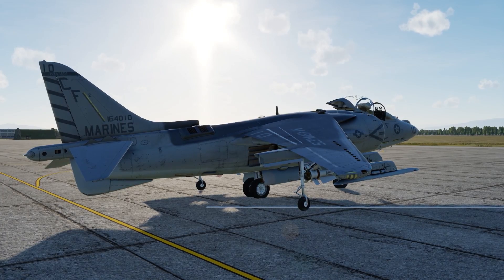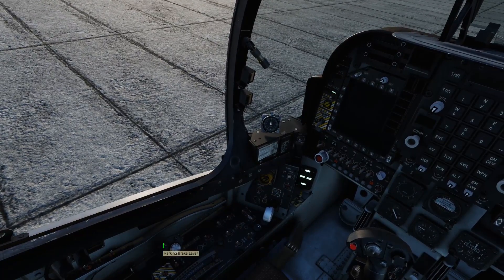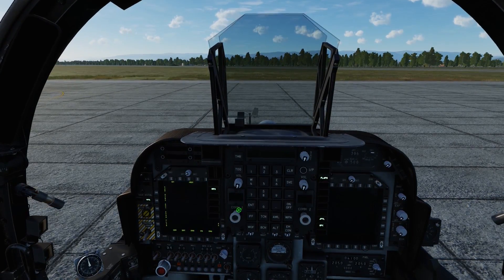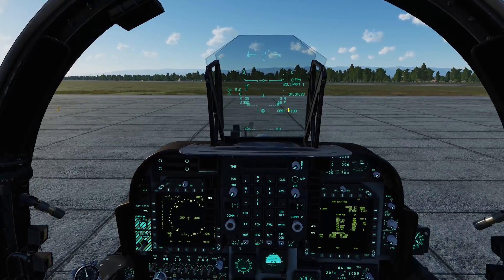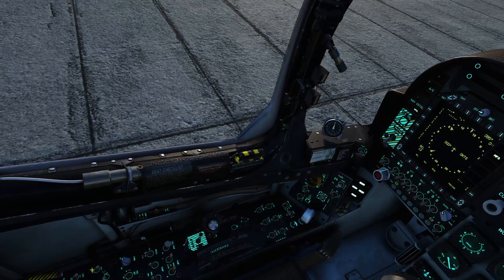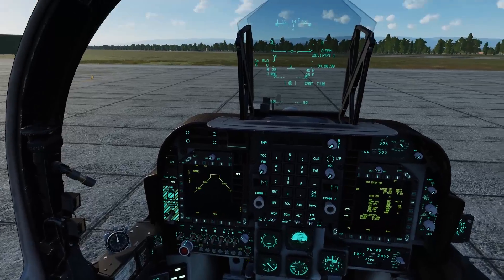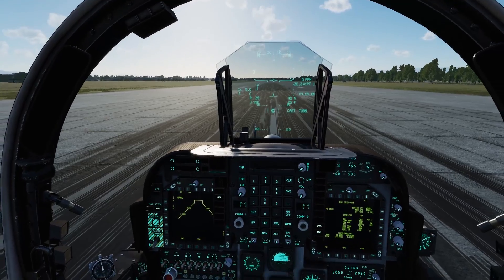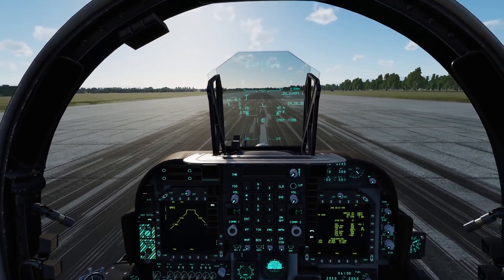DCS World AV-8B NA Harrier II Start Up Tutorial and Frequent Problems Fixed!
Hey Guys!  After the release of Chuck's Guide for the AV-8B I was shocked by how many steps there were in the start up of the Harrier.

I figured I should make (Yet) another start up tutorial for the AV-8B to show that this task is not as daunting as it seems and I also wanted to address a few issues I see people having with the start up of the Harrier on the Eagle Dynamics forums, the DCS World Facebook Page and on Hoggit.